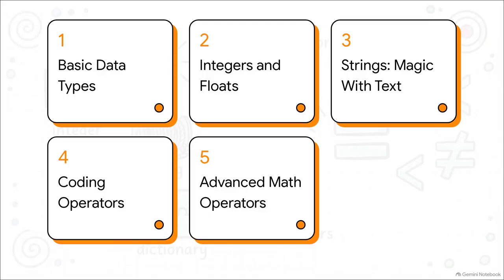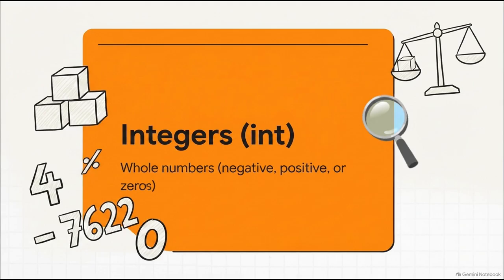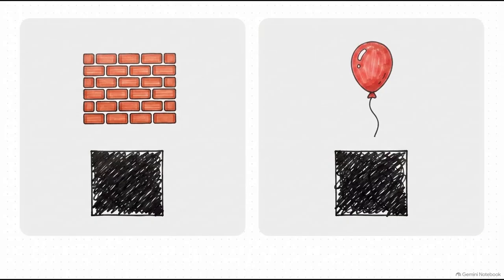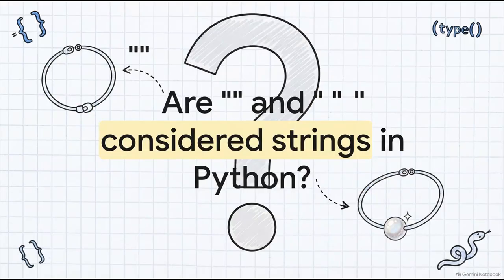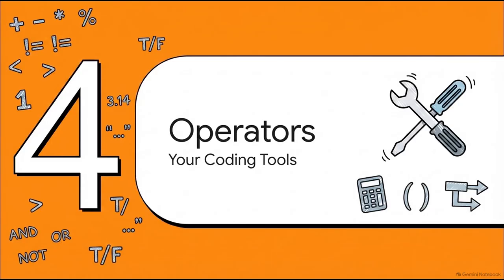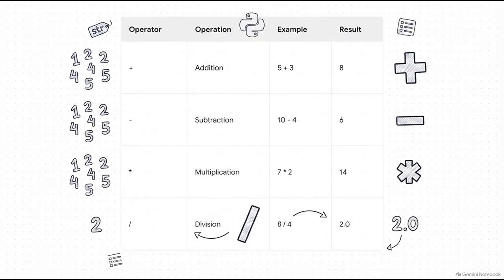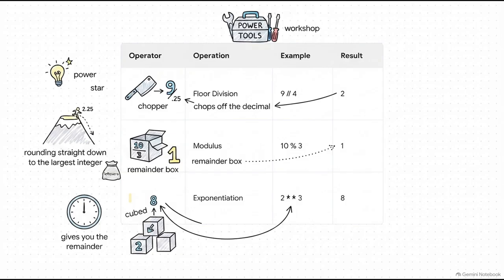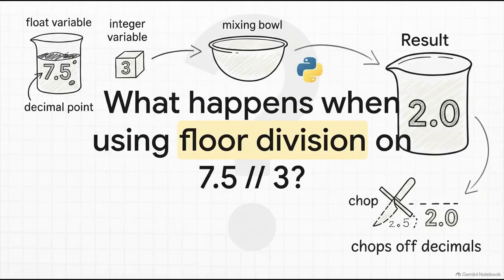Python's Coding Toolkit